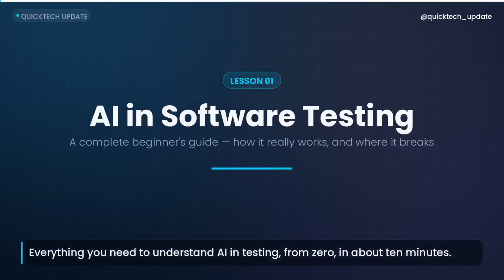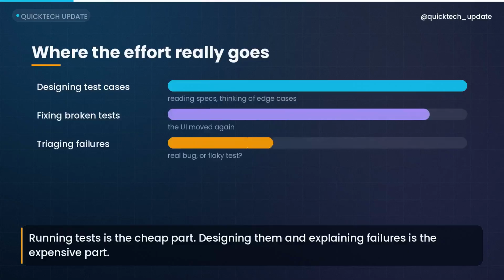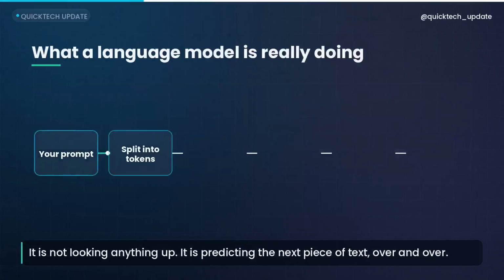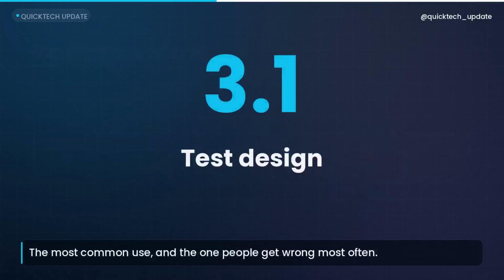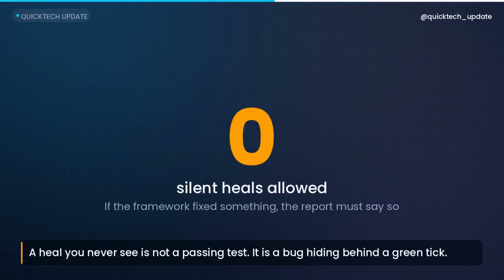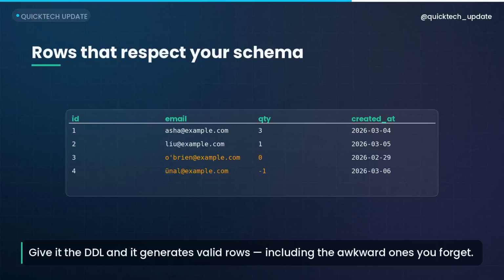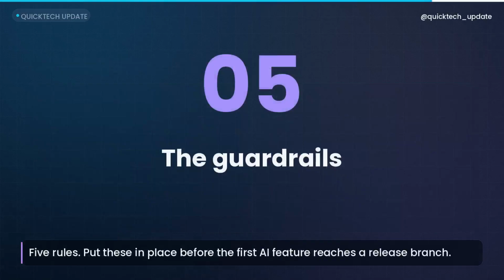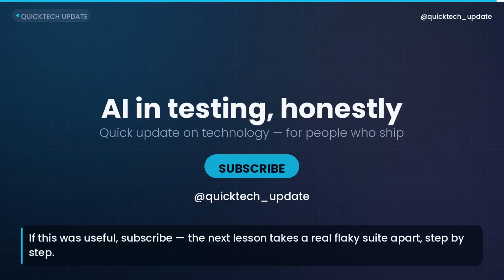How AI Actually Works in Software Testing (and Where It Breaks)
A complete, honest introduction to AI in software testing — animated from scratch, for people who actually run test suites.

Most "AI in QA" content skips the part that matters: what these tools are really doing, and where they quietly fall over. This video starts from zero — what a test actually is — then builds up to the six places AI genuinely changes the testing lifecycle, with an animated walkthrough of each one. Then the honest half: four limits that are structural rather than temporary, and the guardrails to put in place before any of it reaches a release branch.

No prior AI knowledge assumed. If you have ever written a test case, you can follow this.

⏱️ CHAPTERS
00:00  What this lesson covers
01:03  What testing actually is
03:25  What AI actually is
06:30  Where AI plugs into the lifecycle
06:59  Deep dive 1 — Test design
08:09  Deep dive 2 — Self-healing locators
09:12  Deep dive 3 — Visual testing
09:50  Deep dive 4 — Defect triage
10:32  Deep dive 5 — Risk-based selection
11:09  Deep dive 6 — Test data
12:08  What AI cannot do
13:59  The guardrails
15:13  How to start this month

🔍 WHAT'S COVERED
- Arrange, act, assert — and why "assert" is the part AI struggles with
- AI vs machine learning vs deep learning vs LLMs, finally untangled
- What a language model is actually doing when it writes a test case
- Classifiers, language models and agents — three tools, three failure modes
- Test case generation, and the one prompt instruction that kills hallucinated expected results
- Self-healing locators, shown step by step on a real checkout page
- Visual regression testing, and what AI ignores vs what it flags
- Duplicate bug detection using embeddings
- Risk-based test selection — the change that actually shortens your pipeline
- Synthetic test data that respects your schema, foreign keys and constraints
- The oracle problem, plus three more limits that no better model will fix
- Five guardrails, including the eight lines of SQL every DBA should insist on

💬 THE LINE TO REMEMBER
"I can tell you exactly what the screen shows. I cannot tell you what it should have shown."

That is the oracle problem, and it is the permanent limit on automated testing. Correct behaviour lives in somebody's intention — it is not written on the screen.

👤 ABOUT
I'm Ronak. I run QA and I administer the databases underneath it, so everything here is filtered through two questions: does it find real defects, and does it stay away from production data?

📌 The SQL guardrail from 14:50 is pinned in the comments.